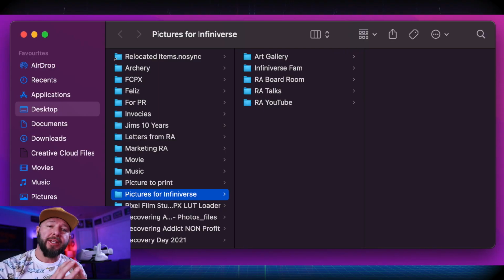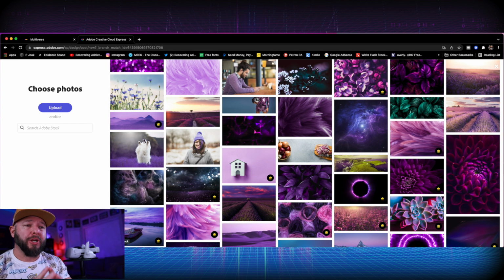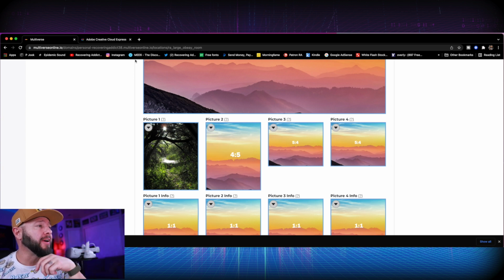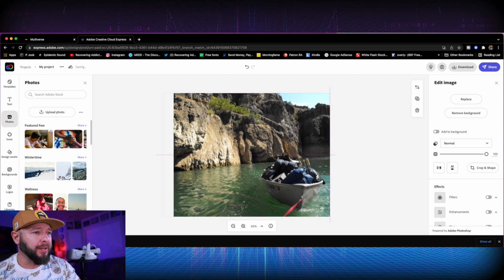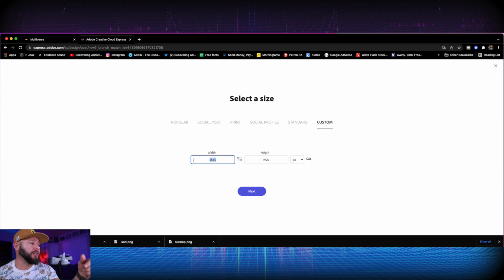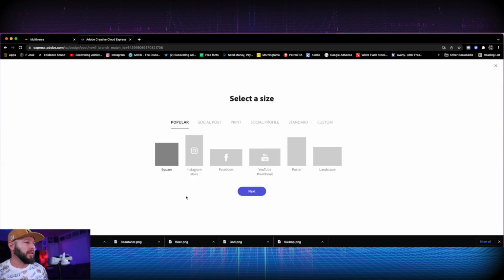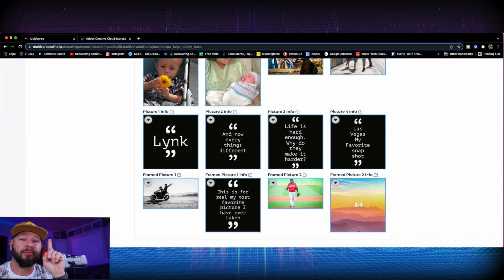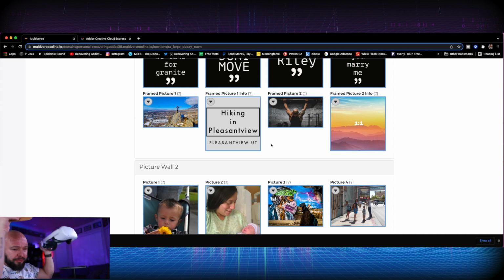Infiniverse, How pictures fit in the art gallery TUTORIAL. Crop/Aspect Ratio *FULL GALLERY BUILD*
Infiniverse, Making pictures fit in the art gallery TUTORIAL. Crop/Aspect Ratio *FULL GALLERY BUILD*
I will walk you through how to organize, crop, and upload pictures to any room in the infiniverse/multiverse. Complete my whole art gallery.
0:38 Organize pictures
2:16 Art gallery 1 picture 4:5
2:55 Adobe Spark
24:04 Art Gallery complete